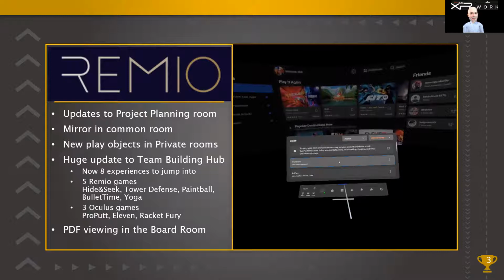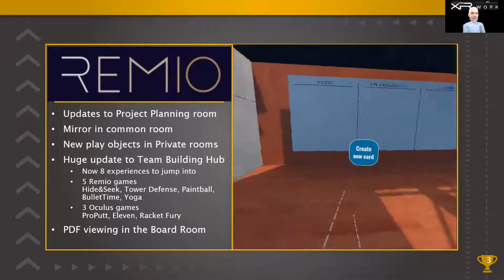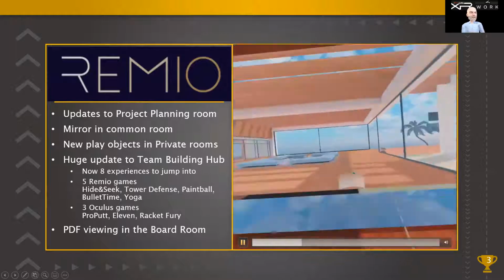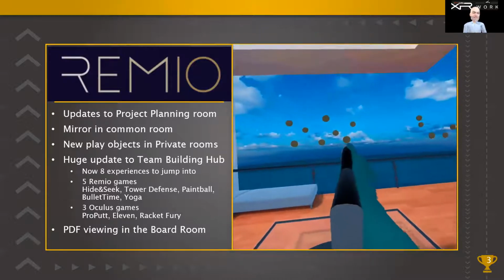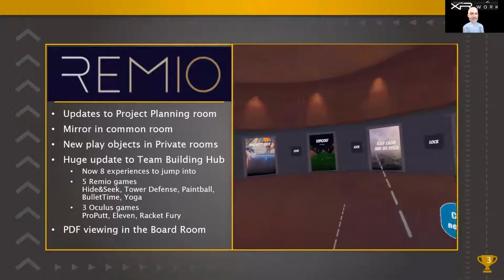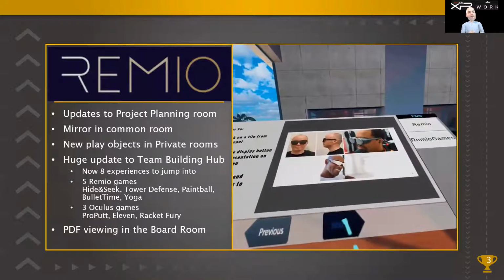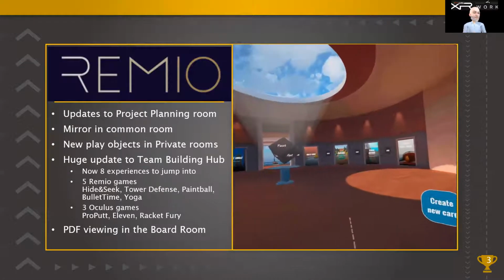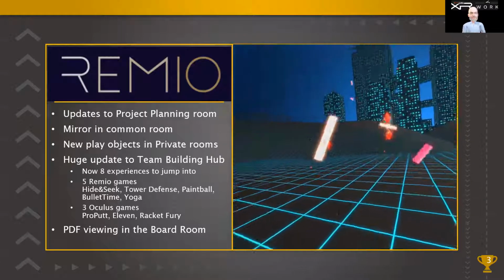Remio Update! Team Building platform continues to add new content and experiences.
Remio helps distributed teams maintain a great culture with immersive team-building activities and collaboration tools. All in VR. ​
* Pre-configured standalone virtual reality headsets.
 * Delivered to each team member.
 * Hosted fun team events in VR.
 * 18 concurrent participants with support for 100 coming soon.
 * Immersive collaboration & productivity tools.

Please join us in exploring and discussing how the world is leveraging immersive tech for professional and business use!